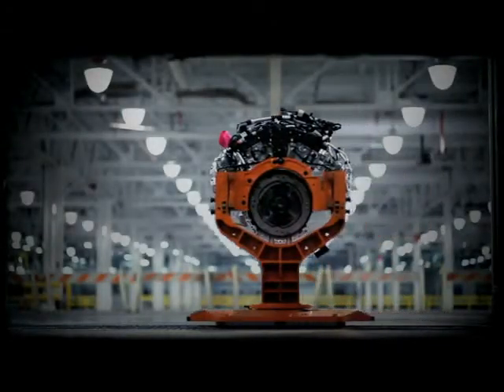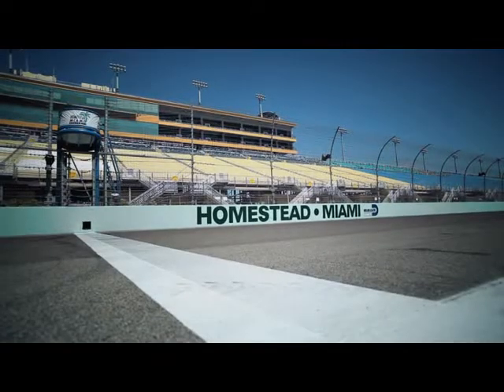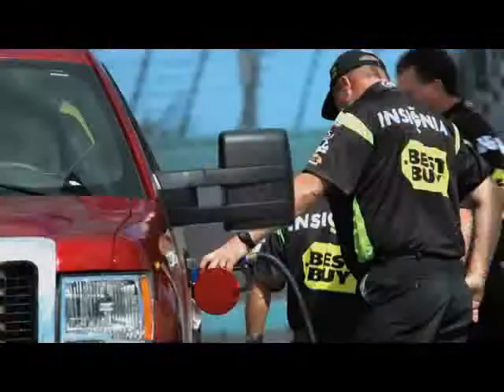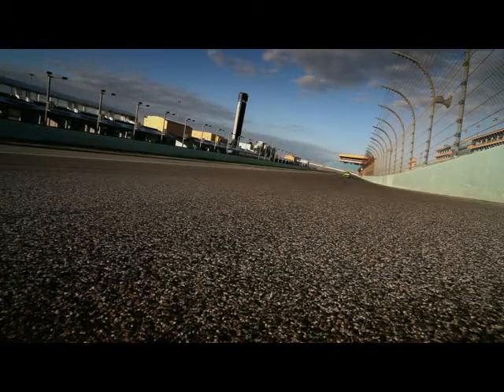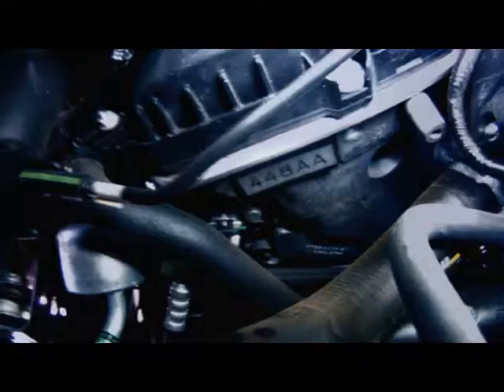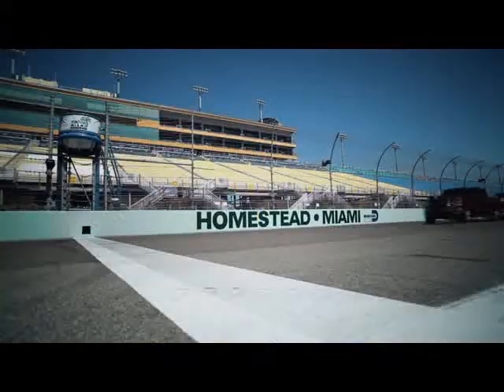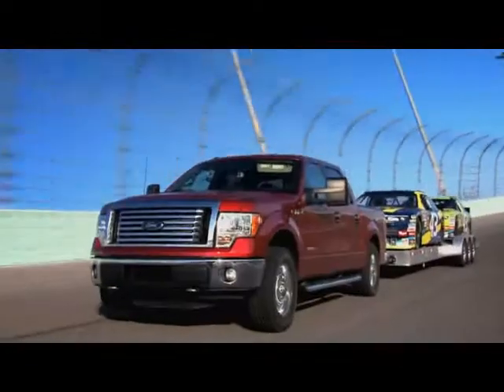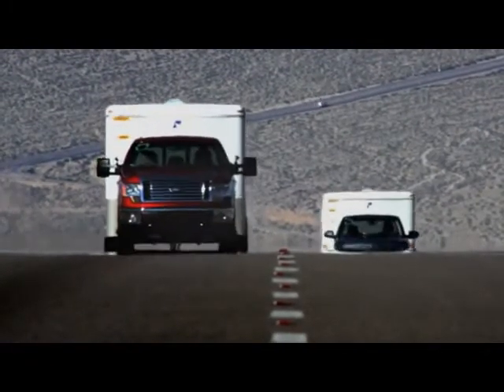EcoBoost Torture Test(3).avi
Set 3 of 6 EcoBoost Torture Testing